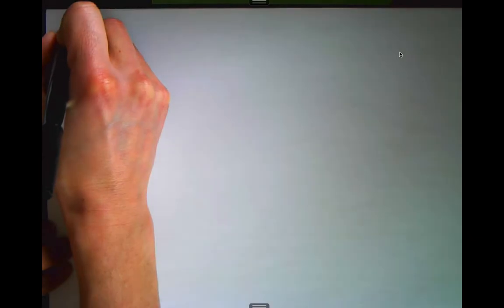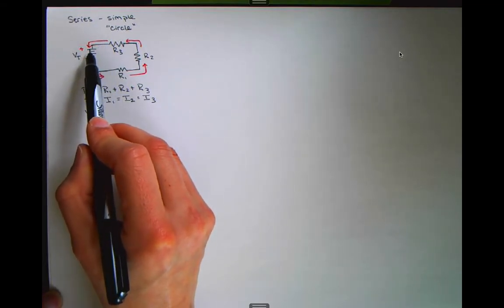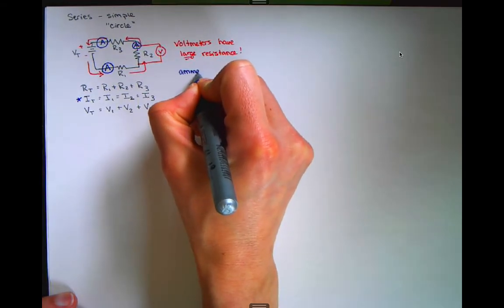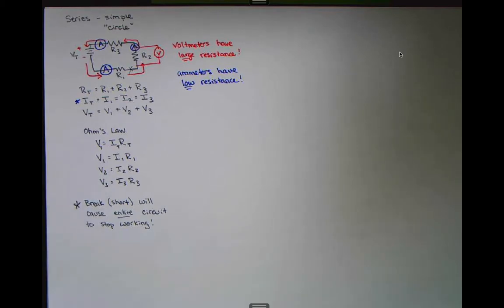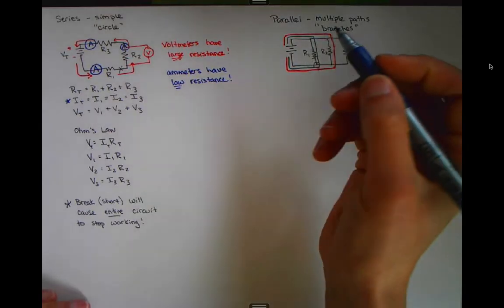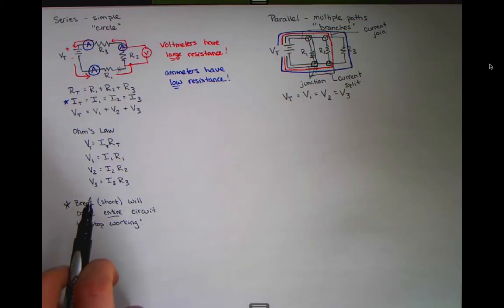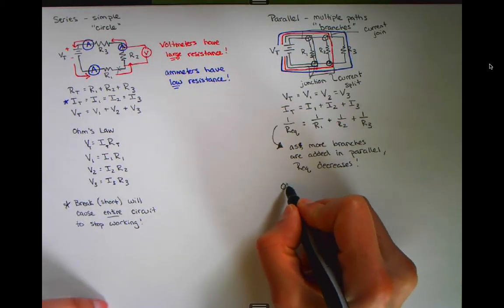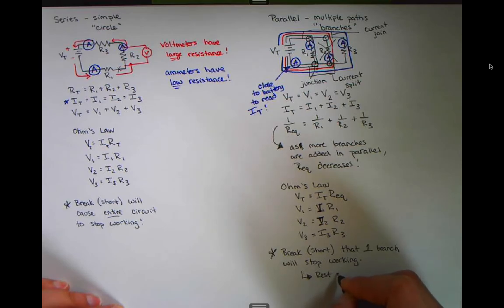Series vs Parallel Relationships